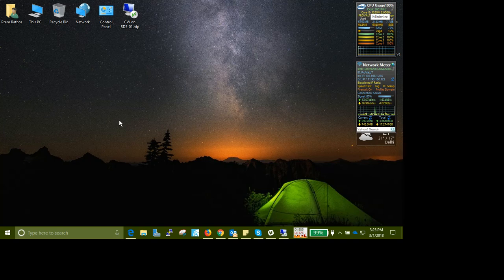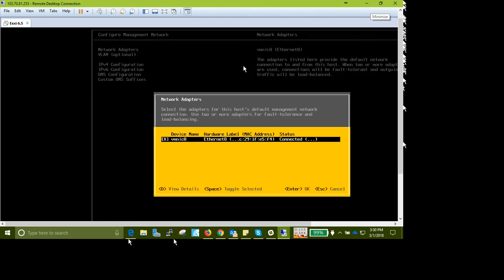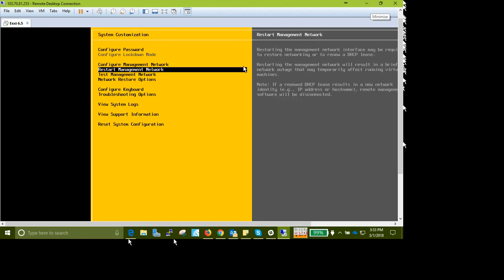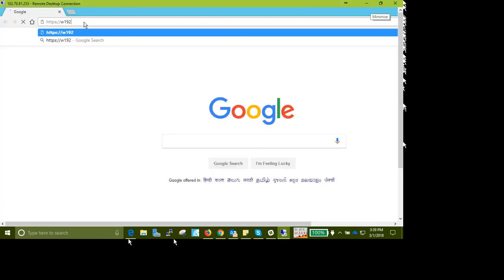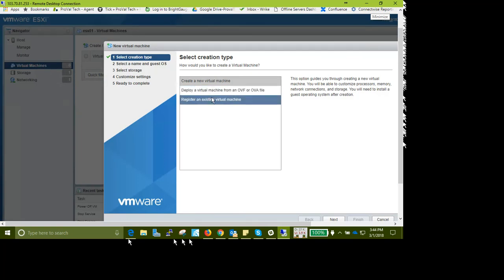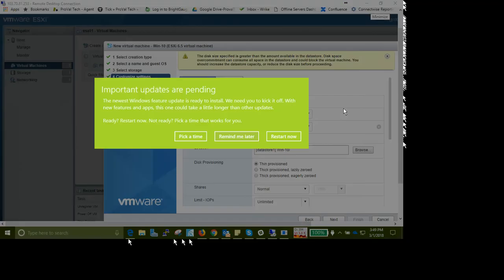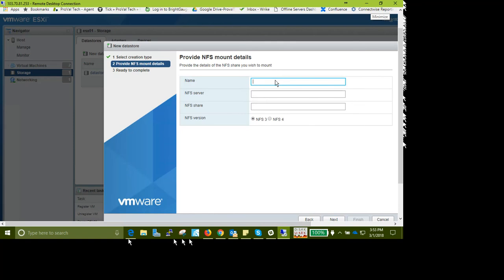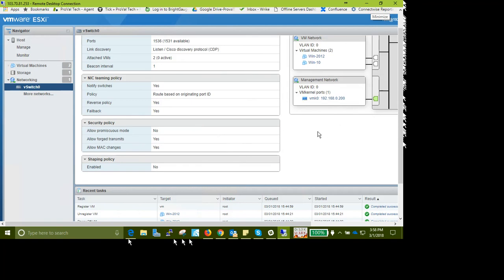Basics concepts of ESXI and DCUI mode options in ESXi 6.5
This video is elaborating the virtualization, types of hypervisors, DCUI mode options